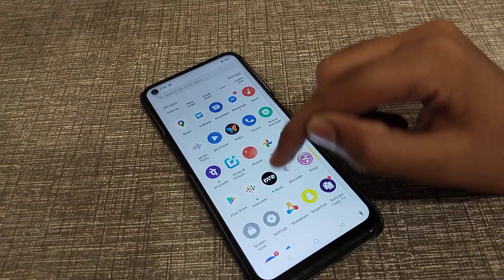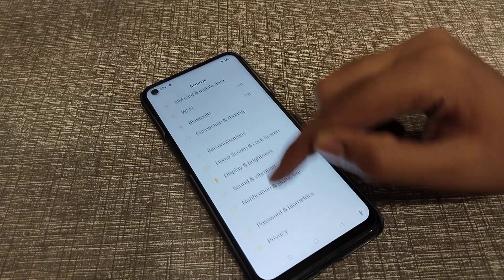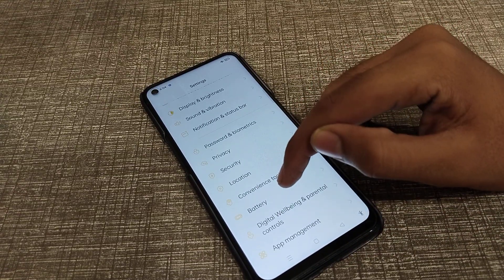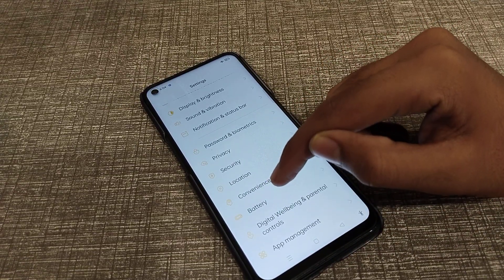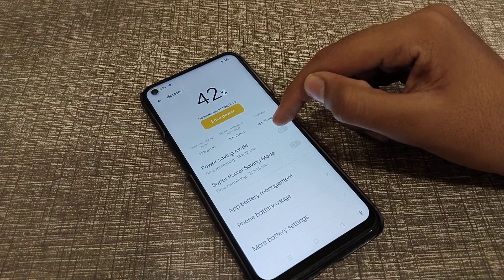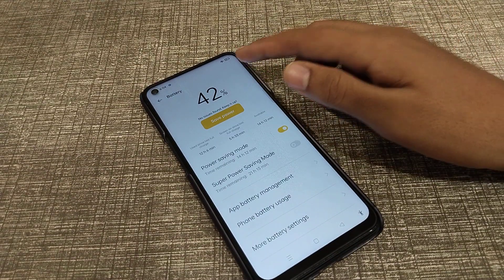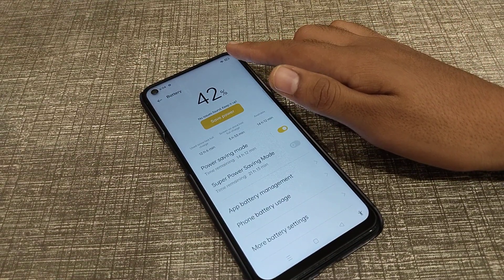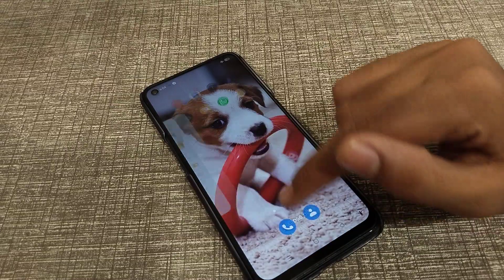How to on power saving mode in realme 9 pro phone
How to on power saving mode in realme C11 phone,
How can you on power saving mode in realme C35 phone,
power saving mode ko kaise on karte hain realme C25y phone mein,
power saving mode ko kaise on kare realme C35 phone mein,
power saving mode setting in realme mobile
How to use
Secret setting
Hide features